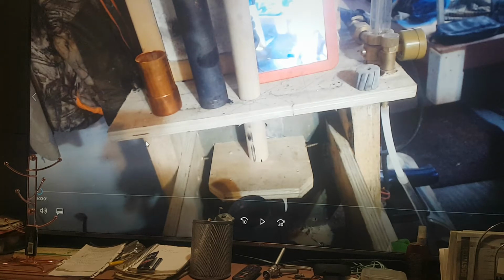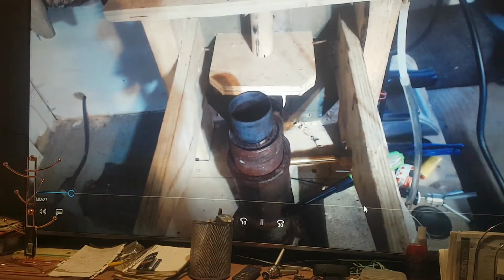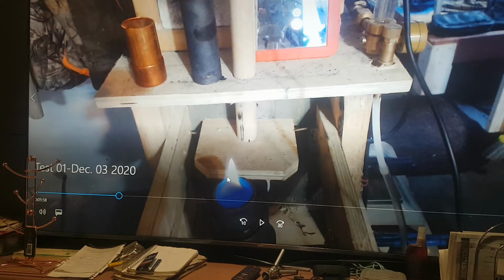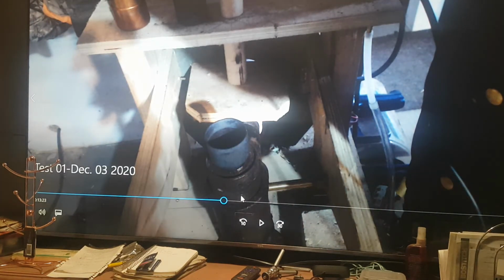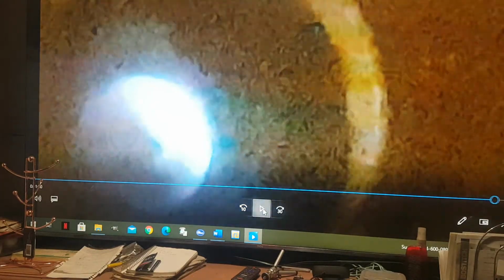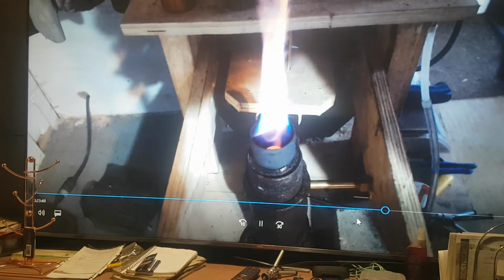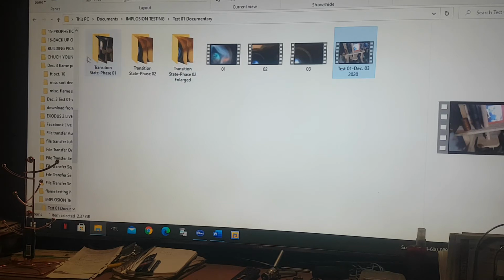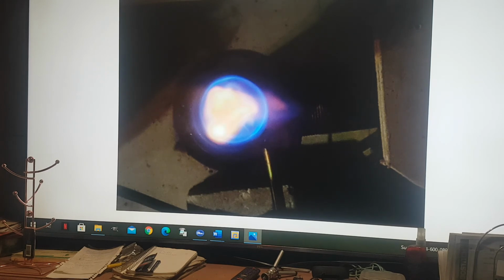IMPLOSION TESTING-01 First Round of Testing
This is the start of a new journey to be able to demonstrate the process by which FIRE in the 3rd state can be shifted into an altered state of plasma.

        No outside source of energy is required to phase change the fire into an ionizing reaction. Pulling the flame into the implosion reactor generate a low vacuum state that begins the process. Air and propane are the primary components. No magnets, coils or electro static inputs are used to stimulate the implosion process.

SET-UP of IMPLOSION REACTOR
         Propane is supplied by a 1/4 inch feed line into the base of the 1 inch copper pipe. A fan is used to pressurize the containment vessel forcing the air into the base of the copper pipe.

         In the advanced testing yet to be down, a simple air diverter made out of 11/2 x 3 inch copper pipe diverts the air into the concentric gap of the 2 copper pipes. This set up is used to heat the incoming air well above 1,000 F. The air diverter is not used in this base test.

        Preheating the air has a direct affect on the plasma, increasing the ionization of the propane burn generating a high yield endothermic reaction. Simply put, preheating the air causes a higher ionized reaction.

        Using a hertz meter the frequency of the flame can be measured. Peak frequency is in and around 850 hertz range along with sideband frequencies. At times frequency spikes beyond the 10,000 hertz have been recorded along with infrasound.

      Can a normal flame be manipulated to generate an ionizing 4th energy state?
      Watching this vid just might make you a believer.  Maybe not a high ionized reaction but plasma never the less.